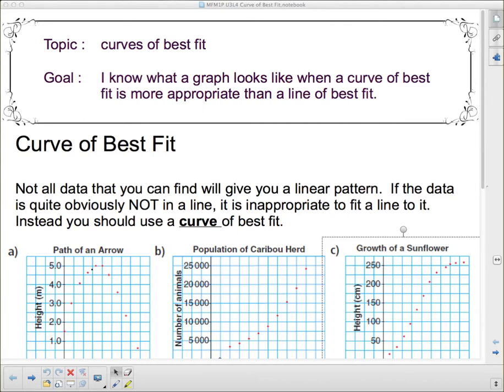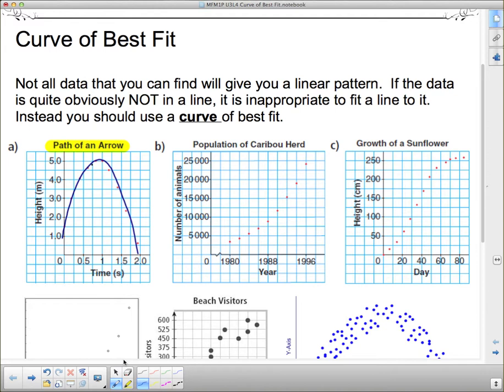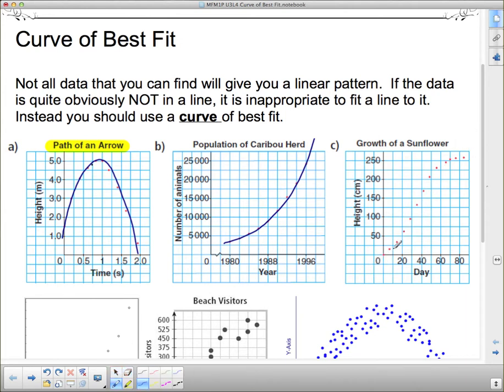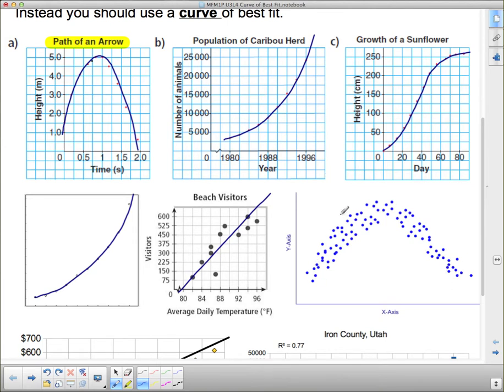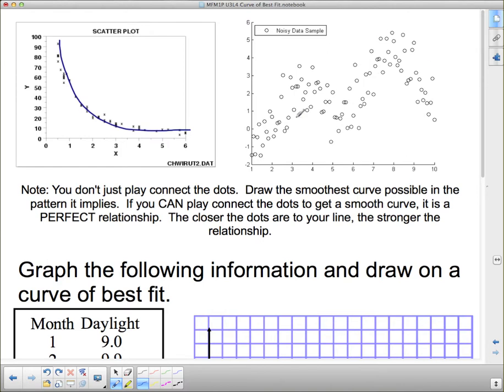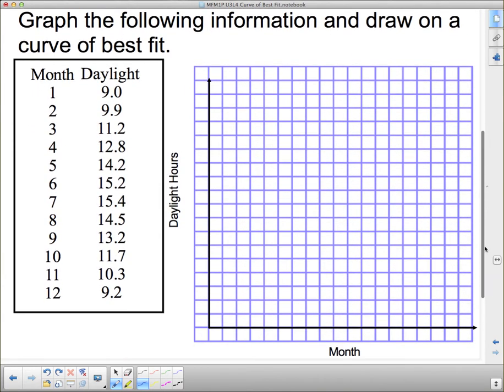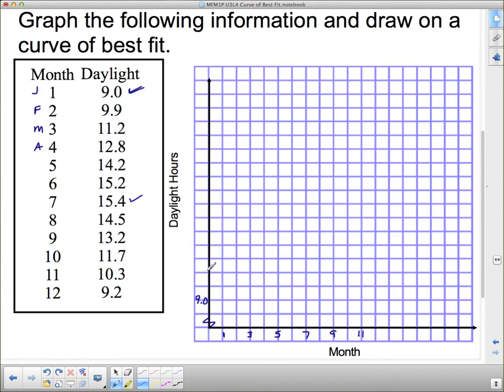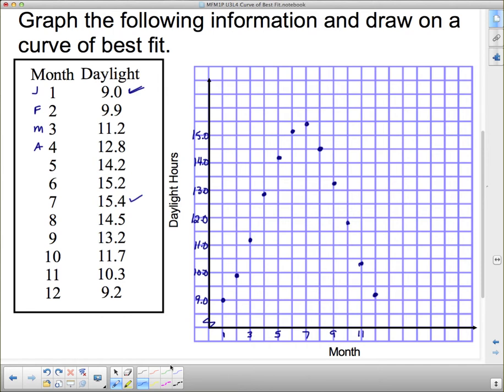MFM1P U2L4 Curve of Best Fit